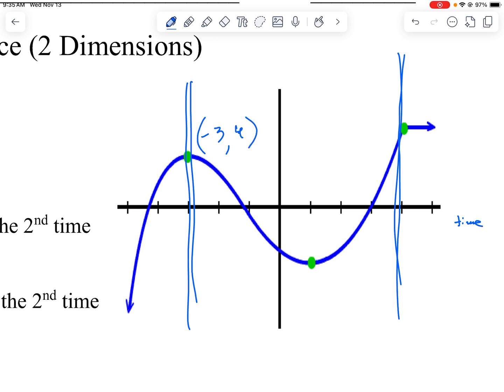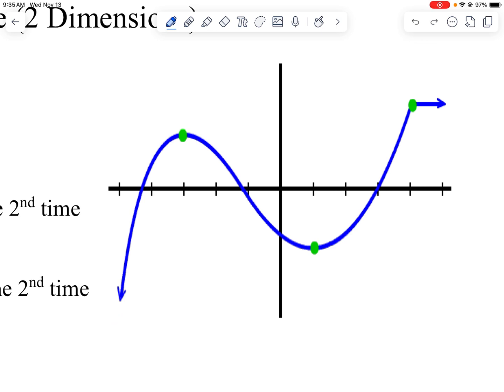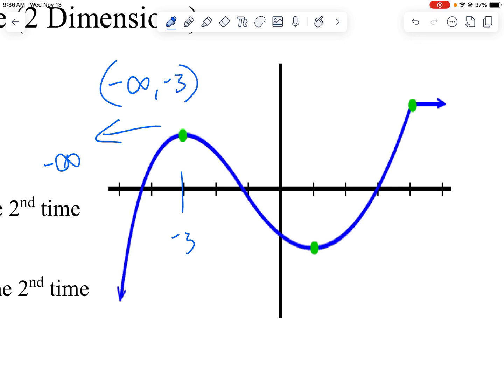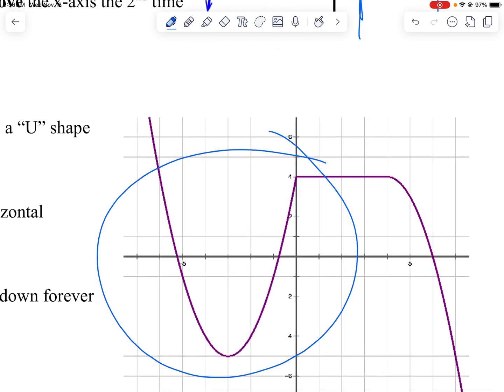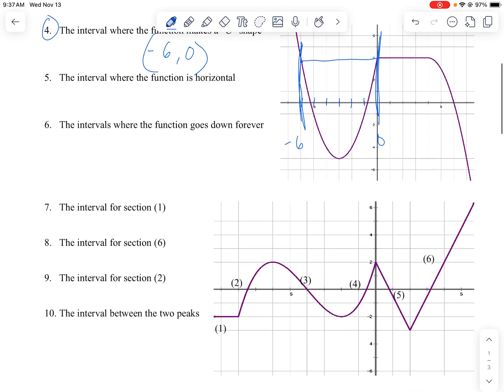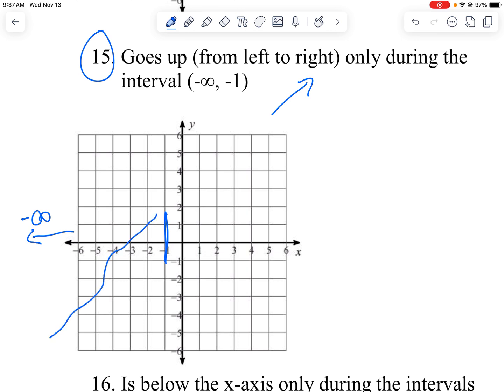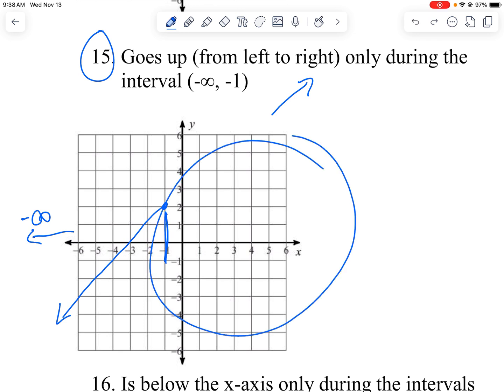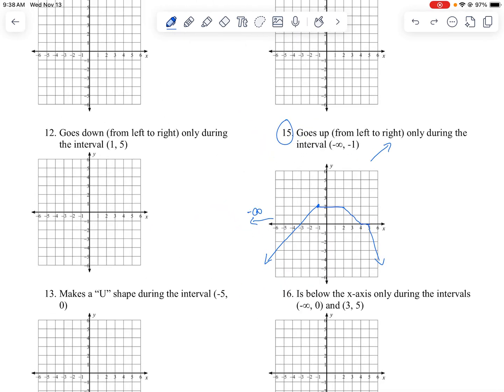Interval Notation Practice 2 Dimensions Lesson